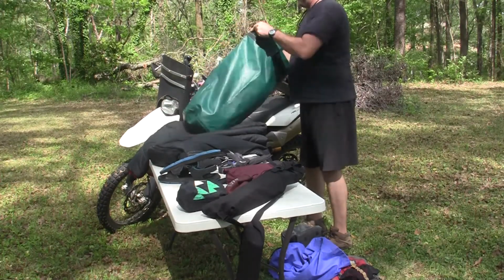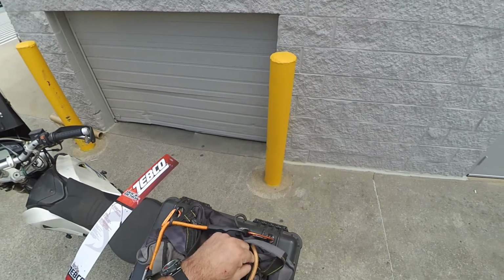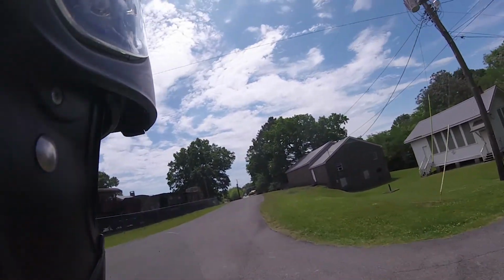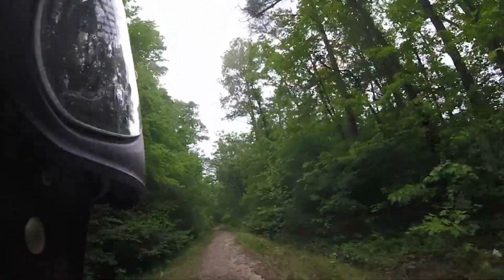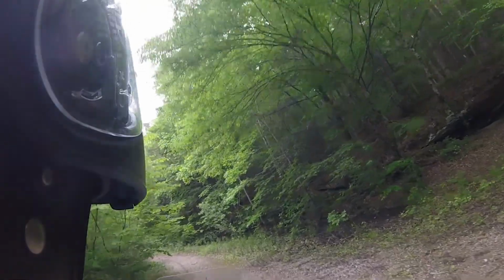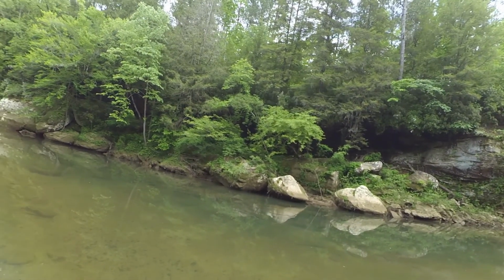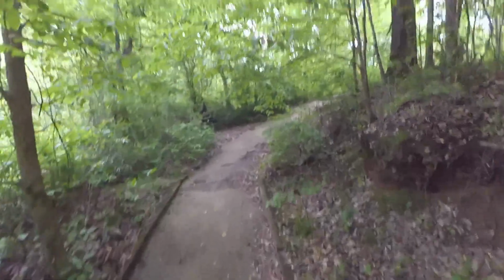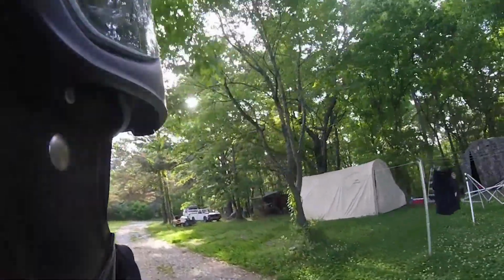Moto Fishing | Motorcycle Camping Adventures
A quick afternoon trip up into the Bankhead forest, testing out a cheap Wal-Marx fishing rod.  Overall a very successful trip, I failed to bag an edible fish but it was a great day riding.